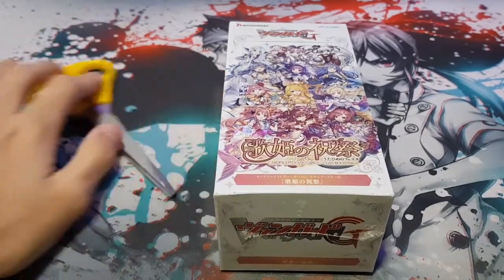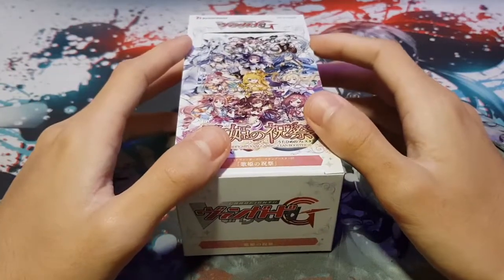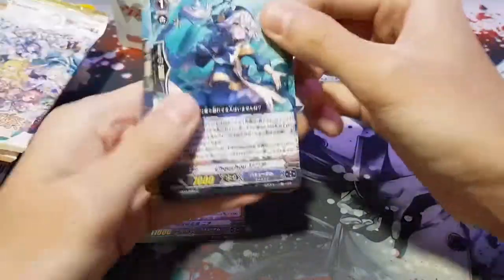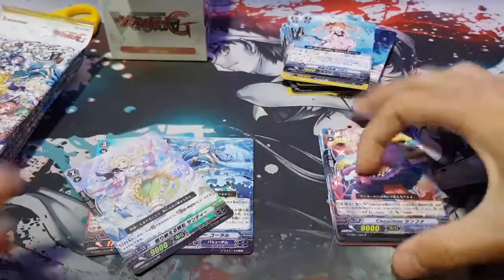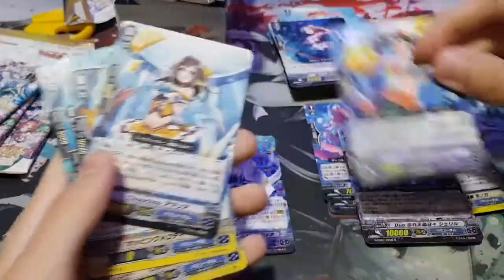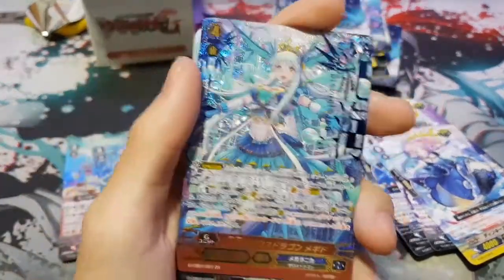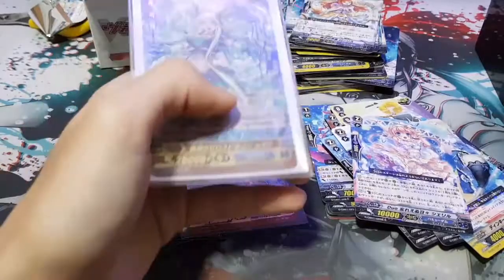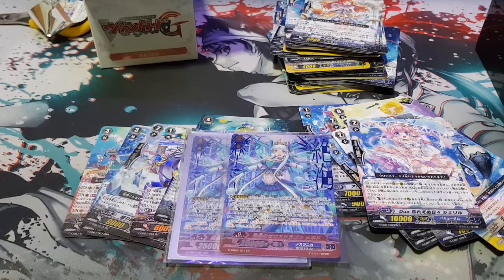Cardfight Vanguard G-CB07 Diva's Festa Bermuda Triangle Box Opening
Whats up Guys and Grills! VG Shihai back at it again providing u a new video on one of the box that i purchased recently at my local cardshop and opened it on camera! Hope u guys enjoy! :D